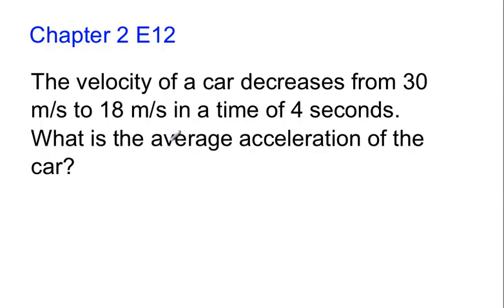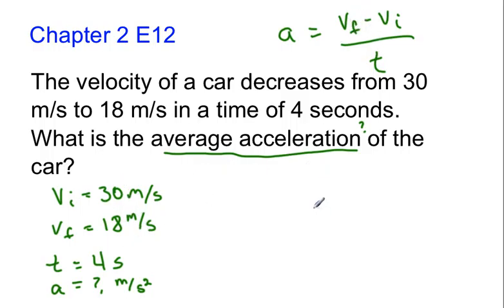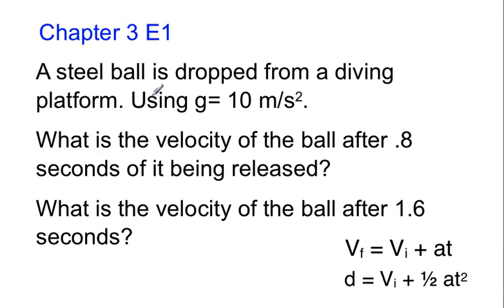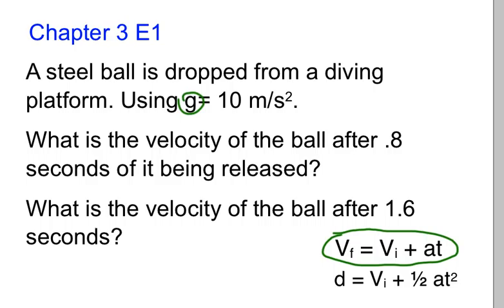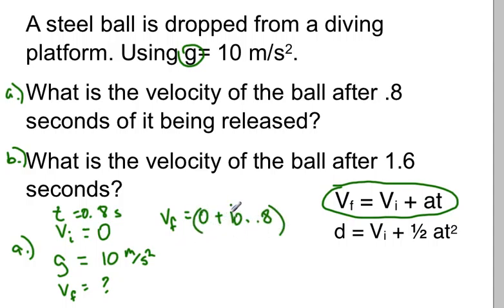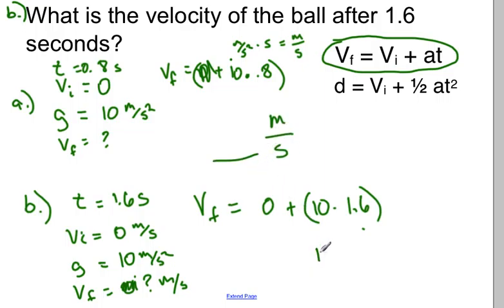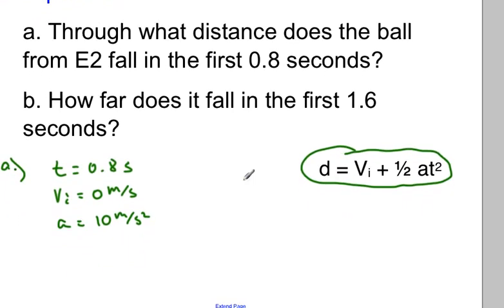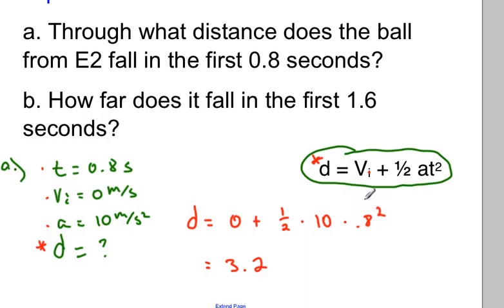AccelerationProblems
We cover chapter 2 and 3 acceleration problems